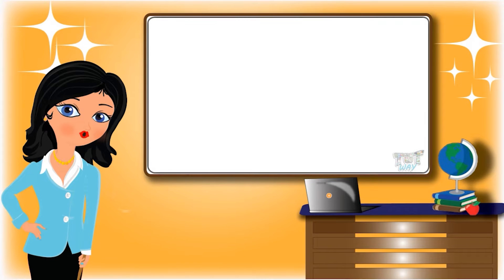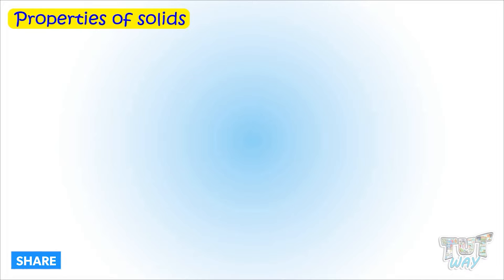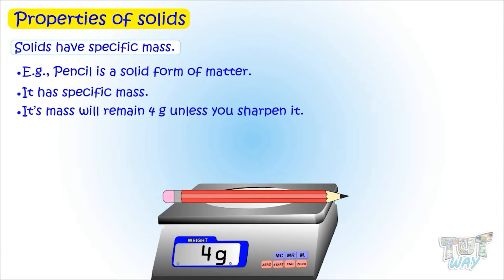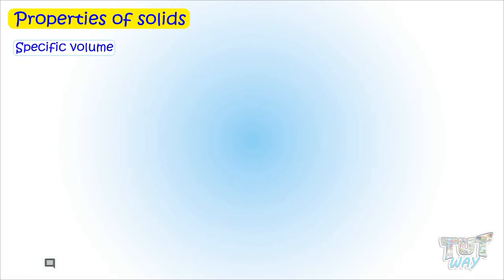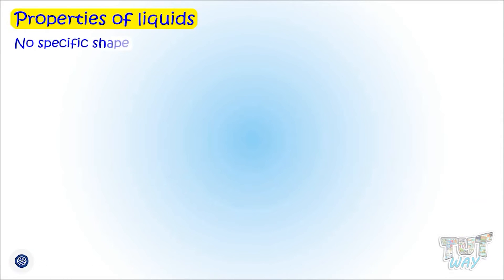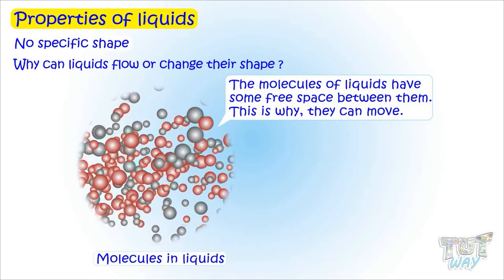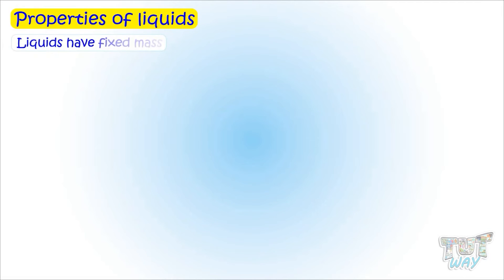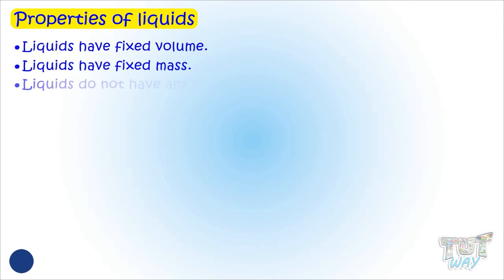Matter | Properties of Matter | Types of Matter | Properties of Different States of Matter | Science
Matter-(Part-2) | Properties of different states of matter | Science | Grade-4,5
This educational video explains about Matter. This will help them a lot in their daily routine.
Topics Covered:
Matter
Different states of matter